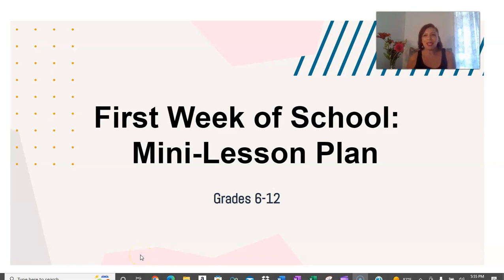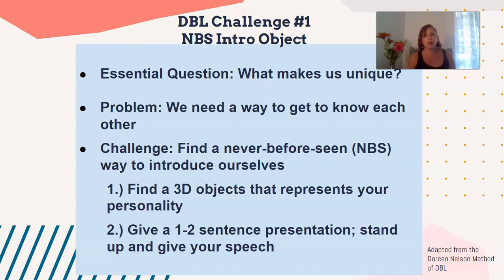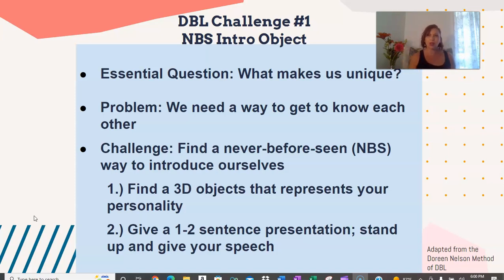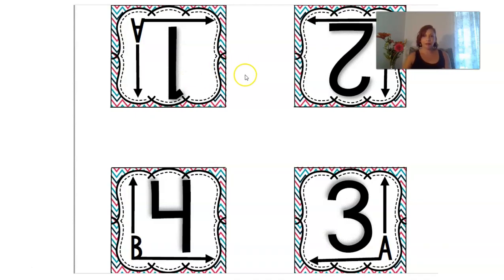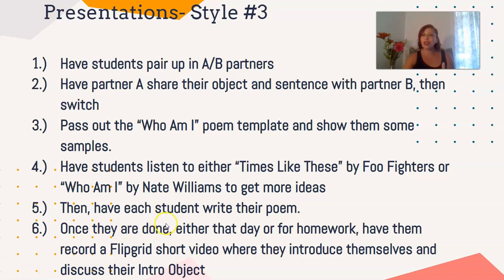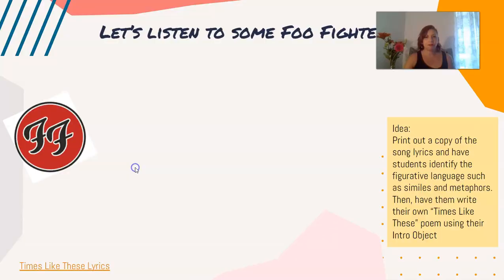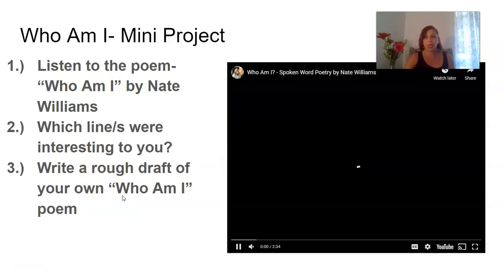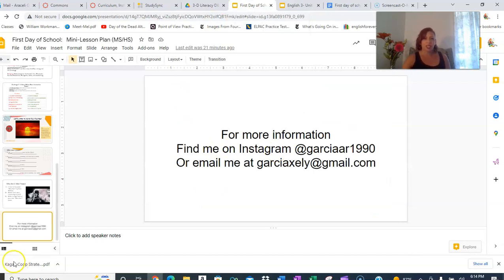First Week of School Lesson Ideas using Foo Fighters (ELA MS/HS)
Turn the first day of school into a student-centered lesson by using this fun and engaging activity with your middle school or high school students.
Resources:
Google Slide Presentation: